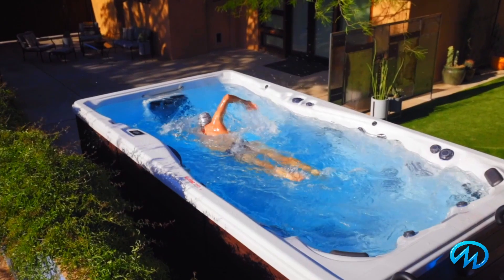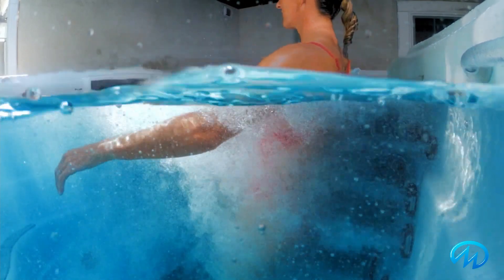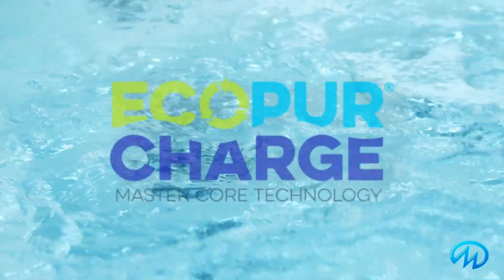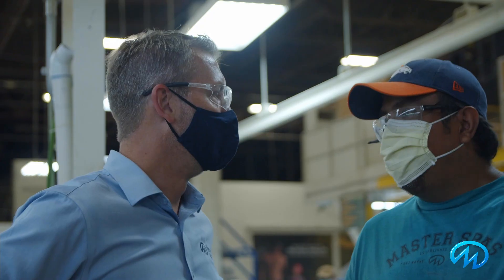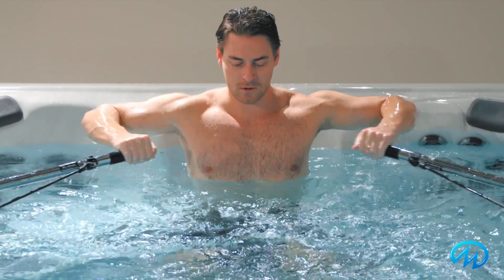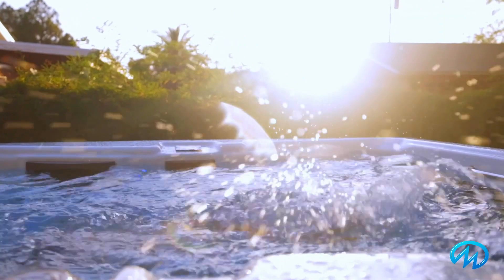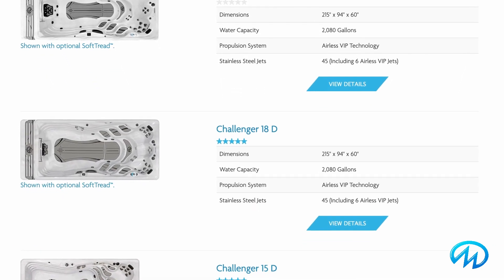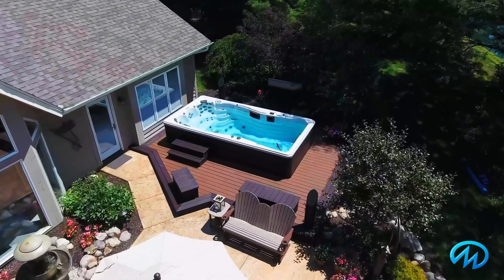Get to Know the H2X Challenger 18D Swim Spa by Master Spas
Have you always wanted a backyard pool but didn’t think you lived in the right place? With the H2X Challenger 18D swim spa by Master Spas, you can hop in the water when you want — whether you have a small backyard or live in a cold climate.

The H2X Challenger 18D swim spa is an alternative to the backyard swimming pool and can be installed in most backyards. Its energy efficient design, including full foam insulation, means that you can swim any day of the year and set the water to your preferred temperature.

This 18-foot swim spa has the largest swim area of any Master Spas swim spas. Swim any stroke at your pace, with speed settings from one to 25. Six VIP jets create an endless current of water for stationary swimming. This swim spa has maximum speed equivalent to 1:20 per 100 meters.

The H2X Challenger 18D swim spa is more than a place to swim. This swim spa also features adjustable massage jets, LED lighting, and water features.

Enjoy clean, clear water that’s easier to maintain with the EcoPur Charge Filtration System. The mineral filtration system uses natural elements, including copper and zinc, to keep your water soft to the touch.